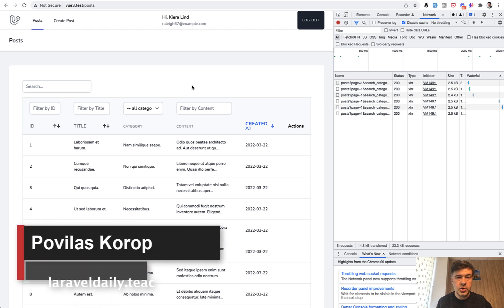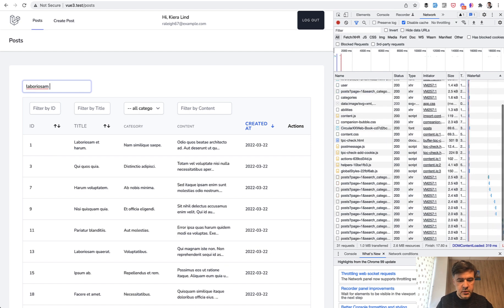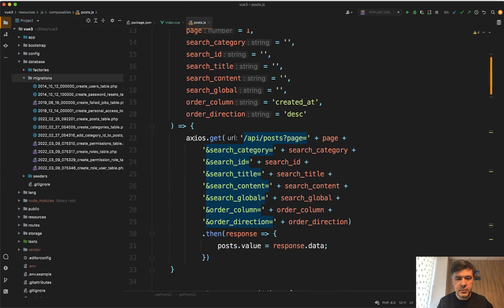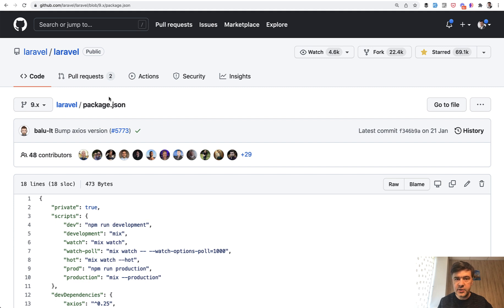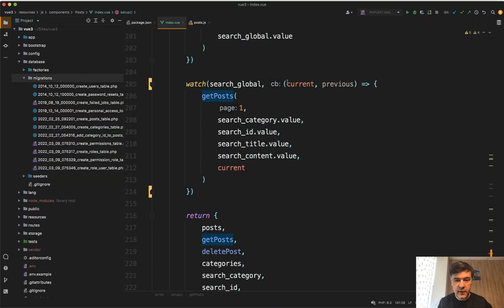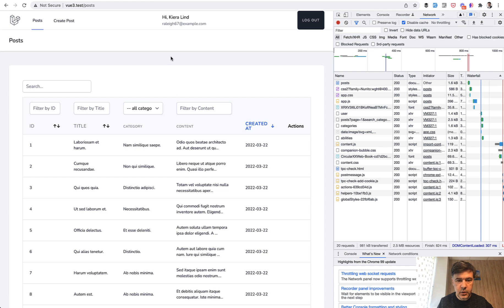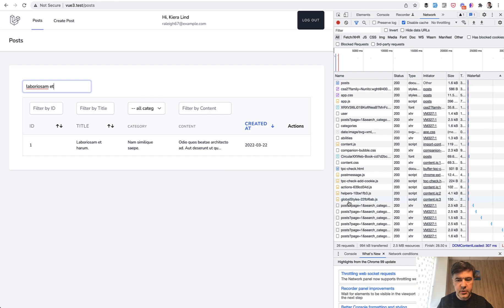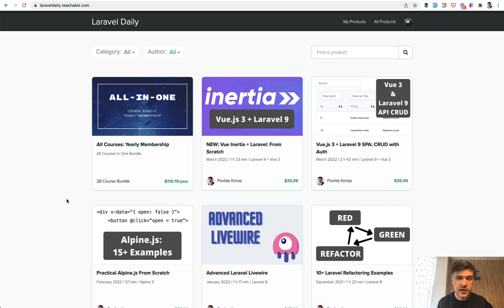Vue.js Debounce with Lodash in Laravel: Simple Example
If you have an input field in Vue and watch for the changes, you may want to wait for a while, instead of calling the server on every keystroke. Here's how to do it in Vue, with Laravel Example.